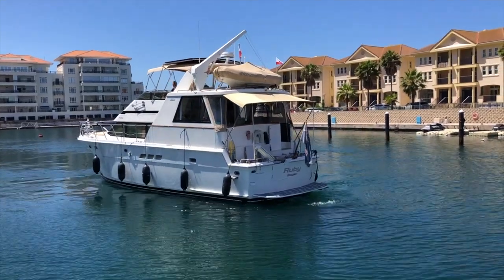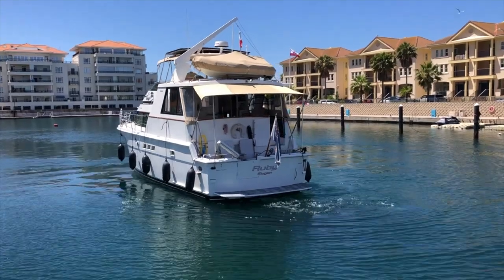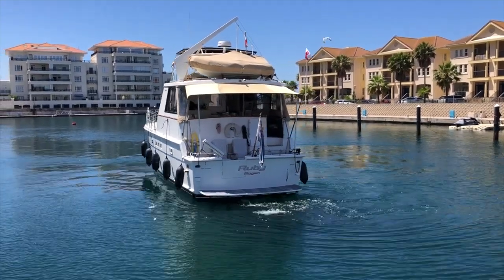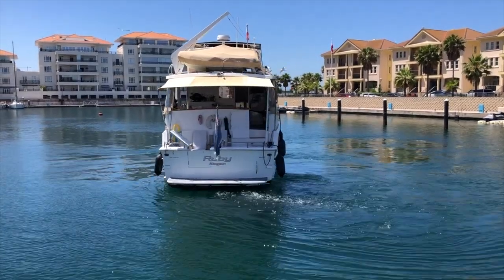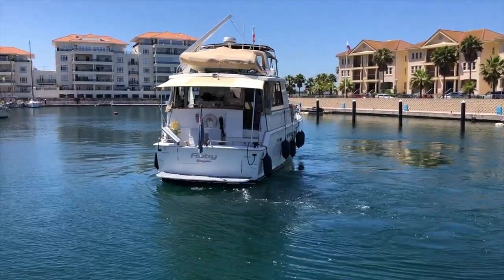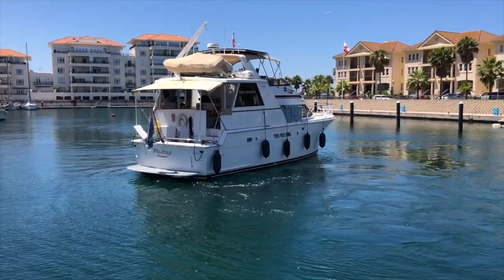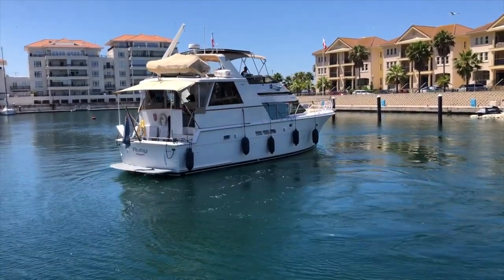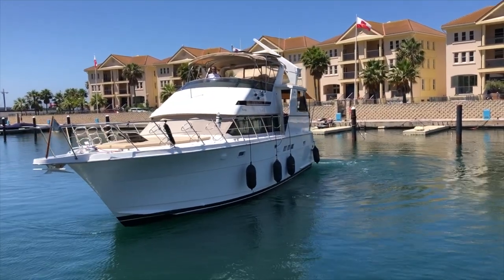Hatteras 48 LRC - Boatshed - Boat Ref#334272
Hatteras 48 LRC for sale with Boatshed Gibraltar Photos and video taken by Boatshed Gibraltar